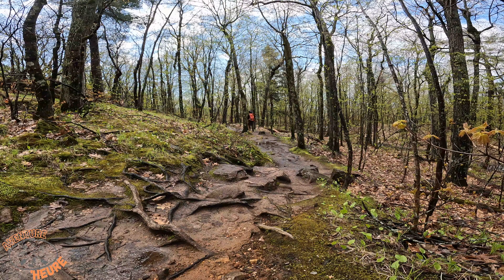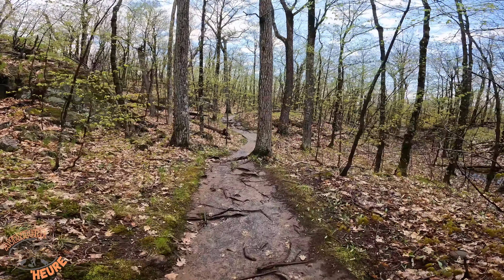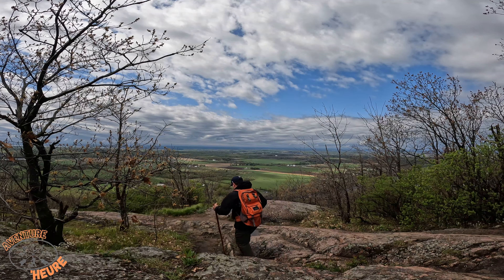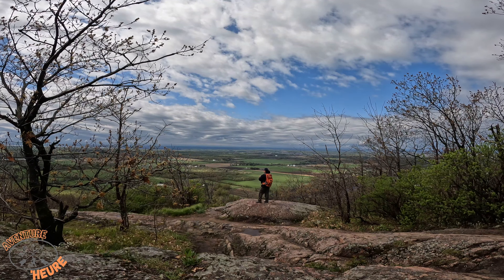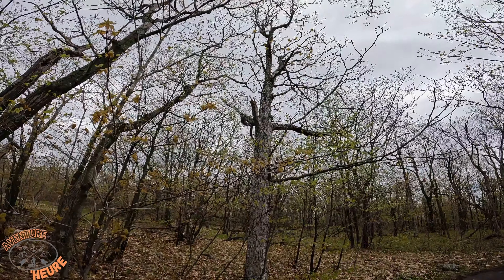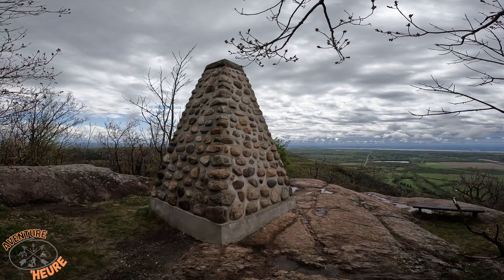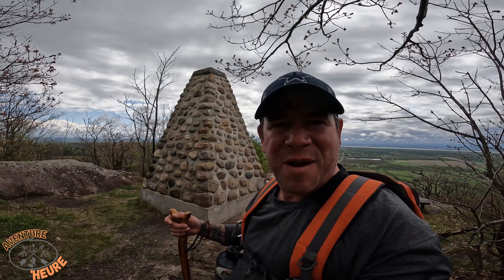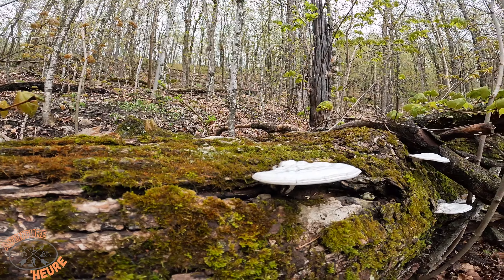Solo hiking Mont King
Petite randonnée matinal cette semaine dans le but de ce préparer les jambes pour les portages de notre prochain voyage au parc Algonquin!  Une belle petite montagne dans le parc de la Gatineau avec une belle vue! Merci de nous encourager!!

Tu peux aussi cliquer sur la petite cloche pour avoir une notification toutes les fois qu'on publie une nouvelle vidéo !